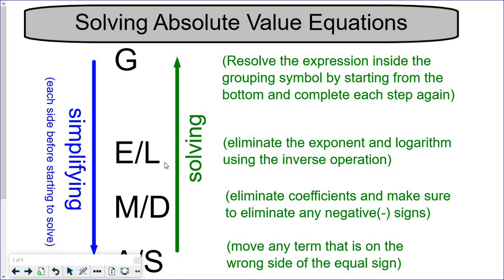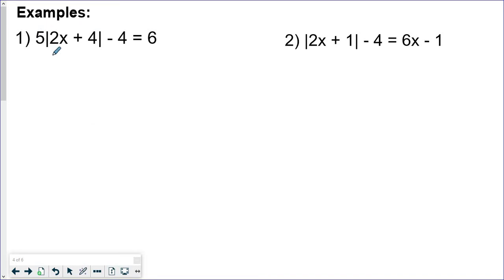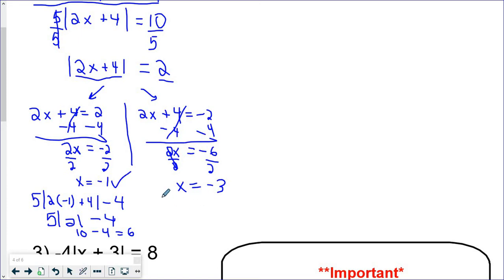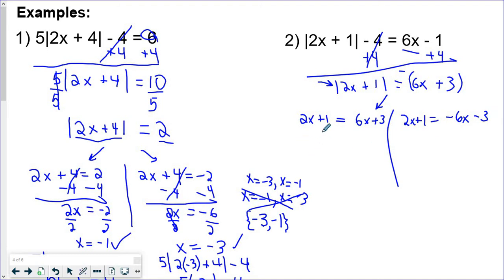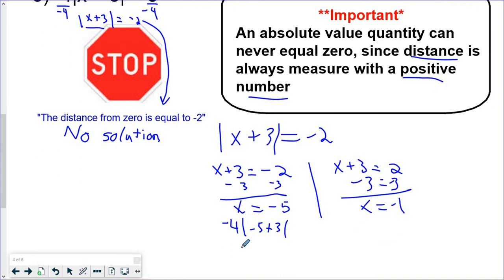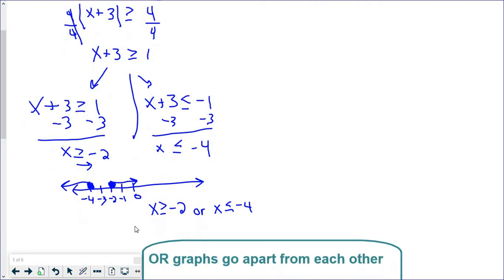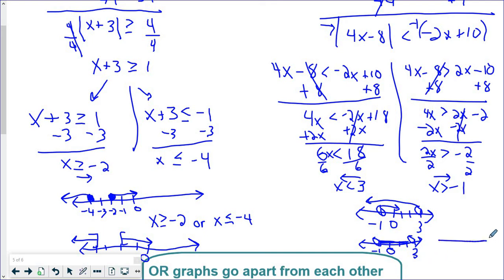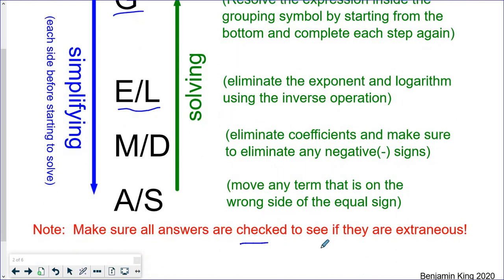01.3 - The Algebraic Solving Process - Absolute Value Equations and Inequalities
This video covers a universal solving technique to solve equations in Algebra 1 and Algebra 2. Then applies these solving techniques to absolute value equations and inequalities.  Checking solutions is covered as well as equations and inequalities that have no solution or infinite solutions.